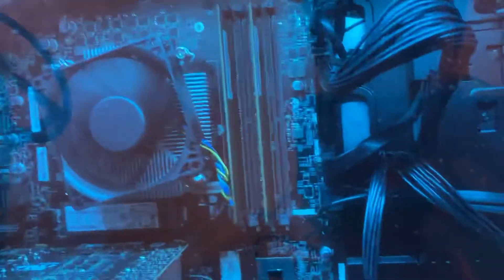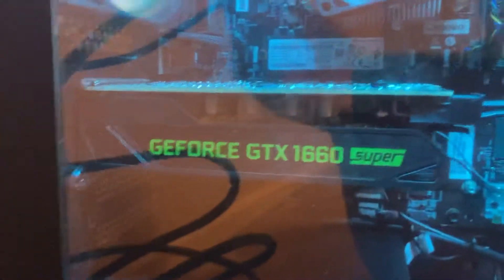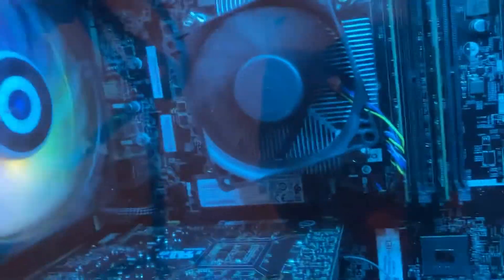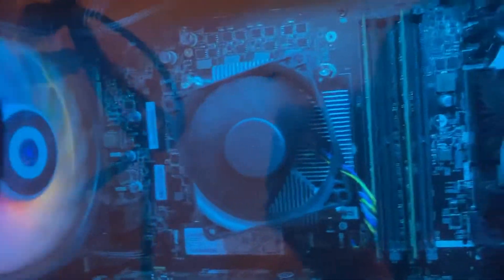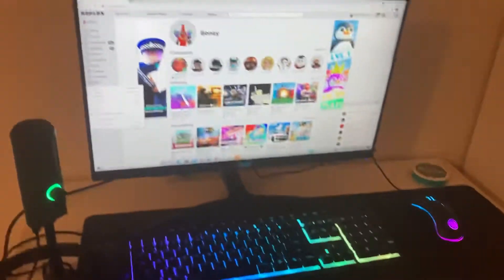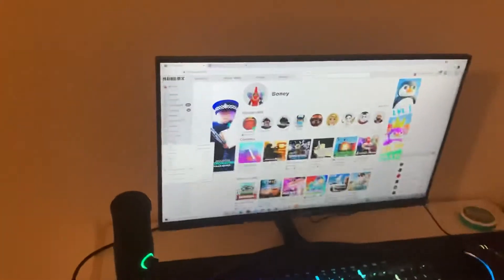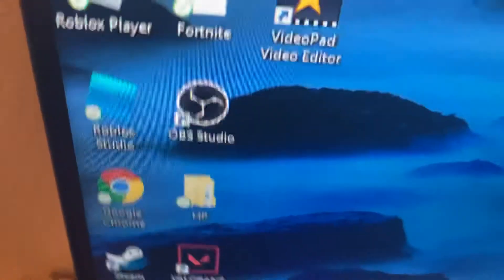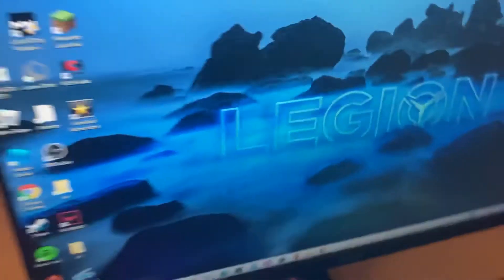Setup tour v4, final product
The last setup tour for a while, I return my old pc and got this new one from eBay for 909 buck